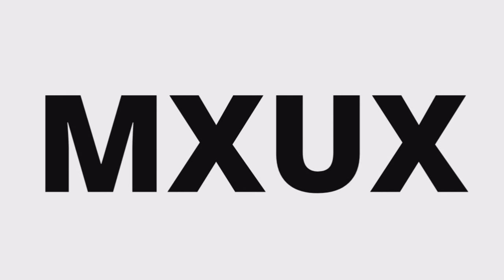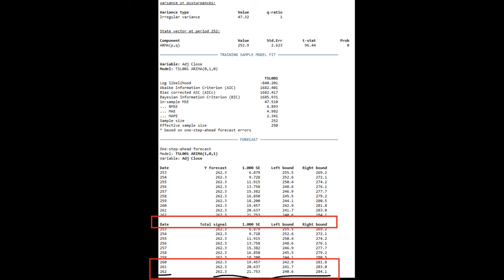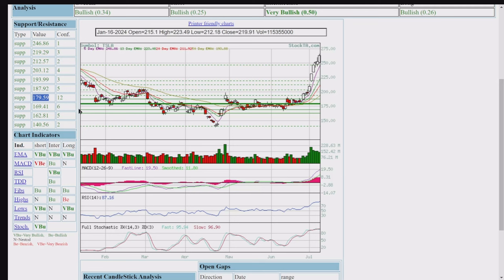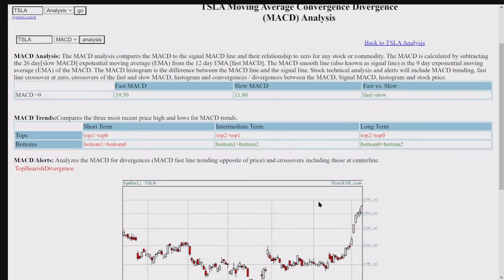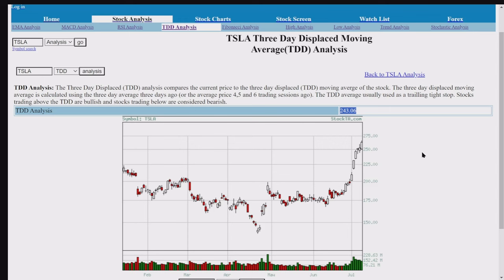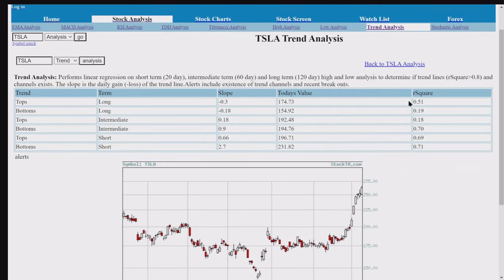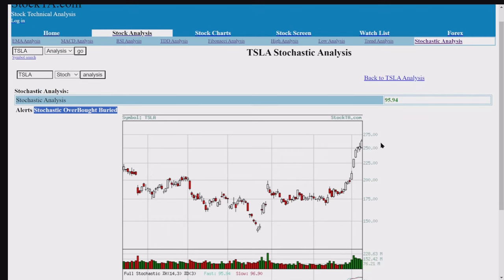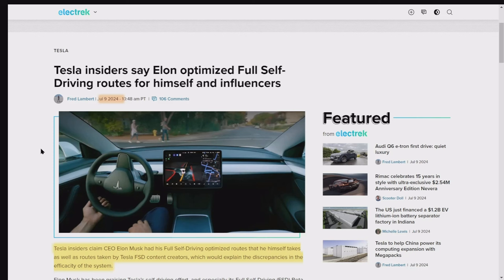TSLA JULY 23 2024 PRICE FORECAST MXUX TSLA $TSLA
Will Tesla stock be up or down the day before the Q2 earnings call, July 23, 2024? Technical charting and time series forecasting methods, with some AI, employed in this analysis.  A set of possible outcomes for $TSLA before this critical call.

Good luck in the market - MXUX - on the web.

Just search Google for "MXUX Podcast" for podcasts of bonus material on TESLA, LMX, APTERA ...